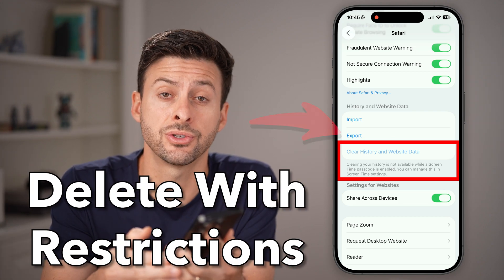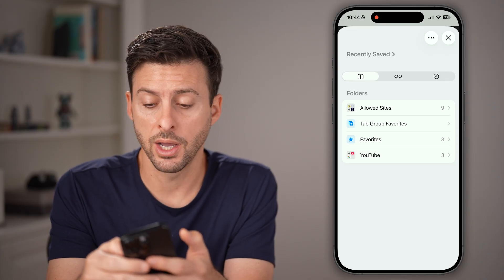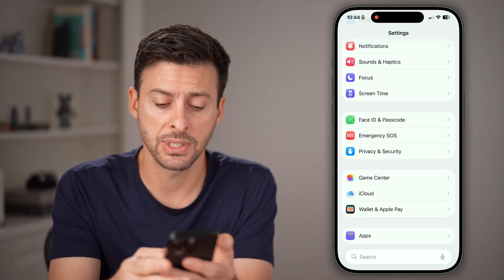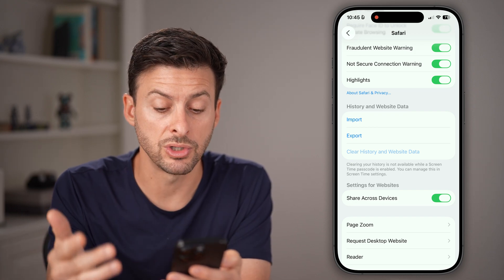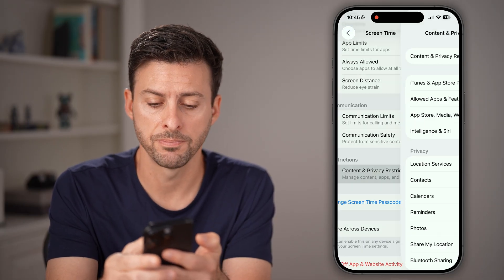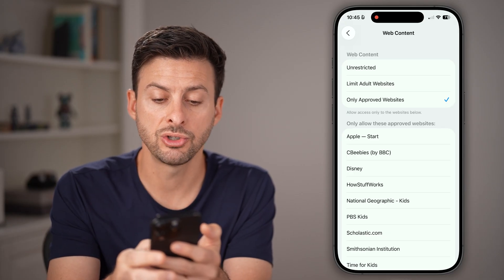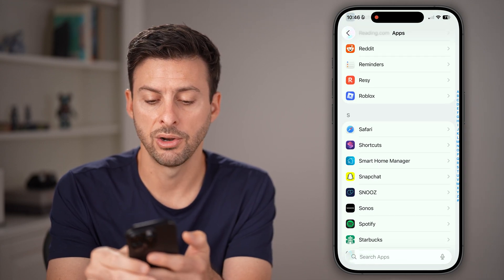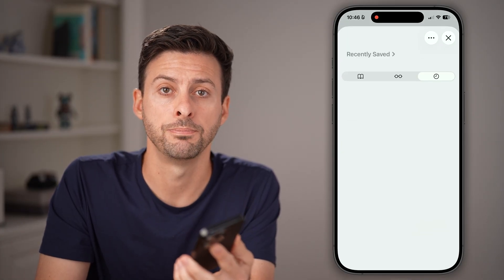How To Delete Search History In Safari With Restrictions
Here's how to delete your search history in Safari even if it says there are restrictions due to parental controls or screen time.